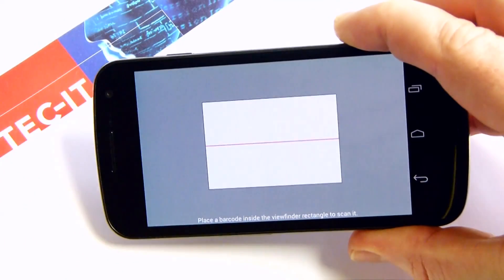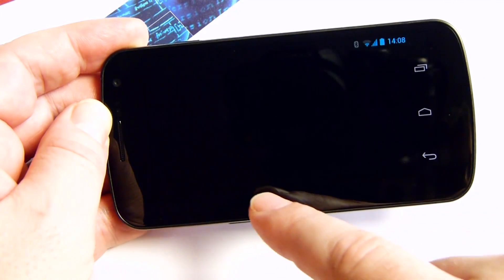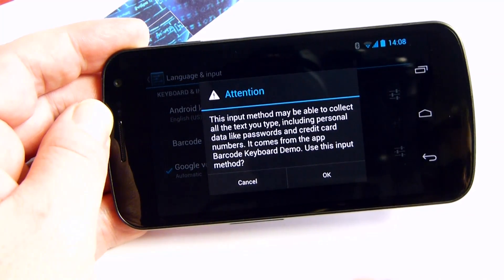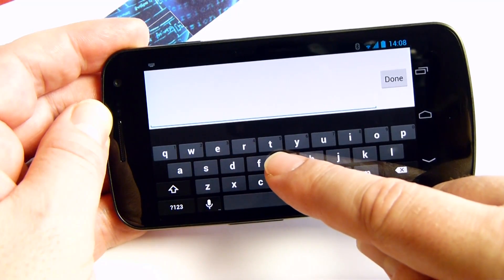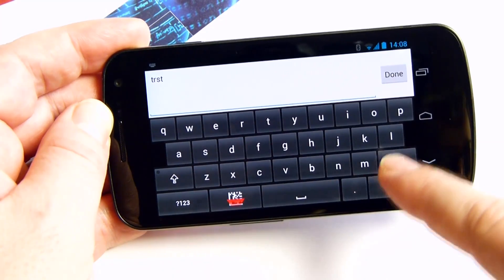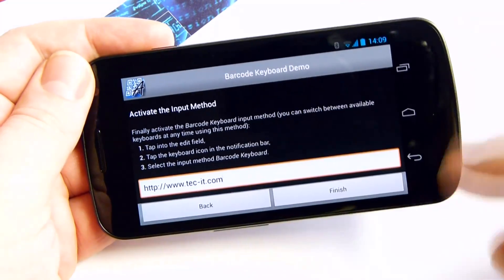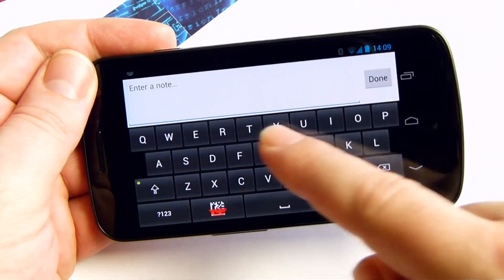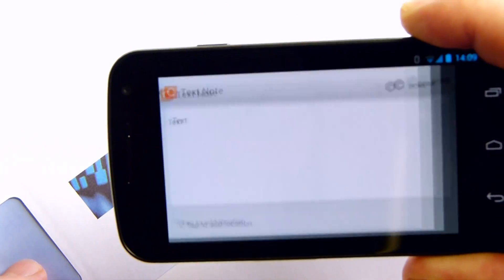How to Scan Bar Codes with any App: Barcode Keyboard for Android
- The Barcode-Scanner Keyboard scans and enters barcodes directly into input fields of arbitrary apps; this new input method reduces manual typing and eliminates copy and paste.

This video tutorial provides you with a quick start. It's really easy to use the Barcode Scanner Keyboard - a setup wizard guides you through the required steps.

The Barcode Scanner Keyboard introduces a special key which invokes the camera barcode scanner. Scanned bar-codes are immediately entered into the current text field of the target app - no further manual actions are required. Batch scanning mode and fine-tuning parameters for the keyboard are supported. English, German, French, Spanish, Swedish and Russian keyboard layouts are available.

SECURITY: This App does not require Internet or SMS permissions. Your data is safe - spying/phishing/keylogging is impossible.

Copyright: TEC-IT Datenverarbeitung GmbH, Steyr, Austria